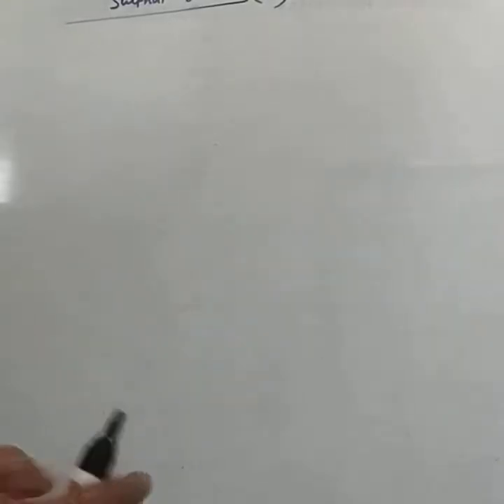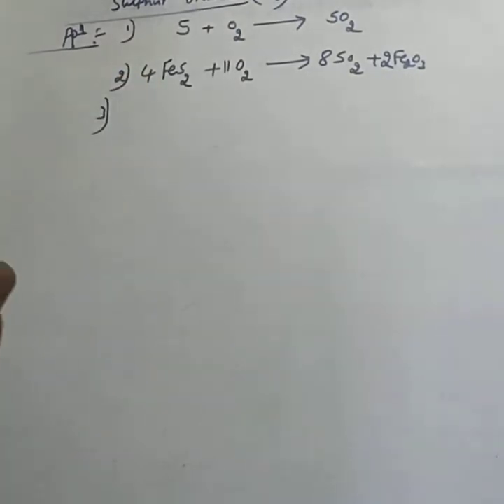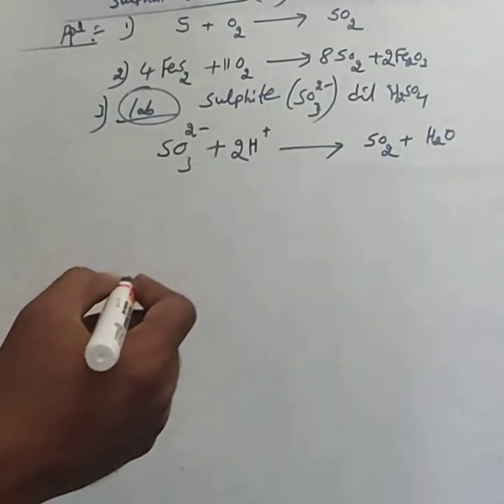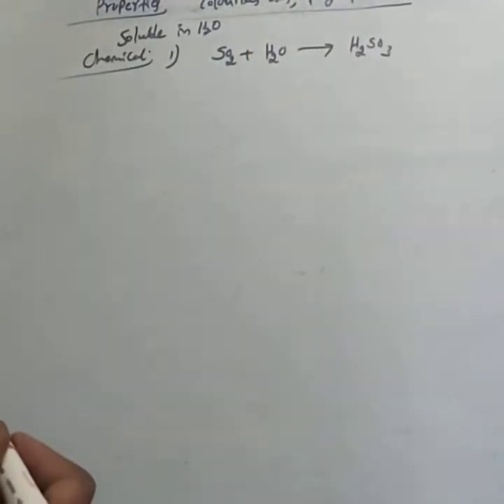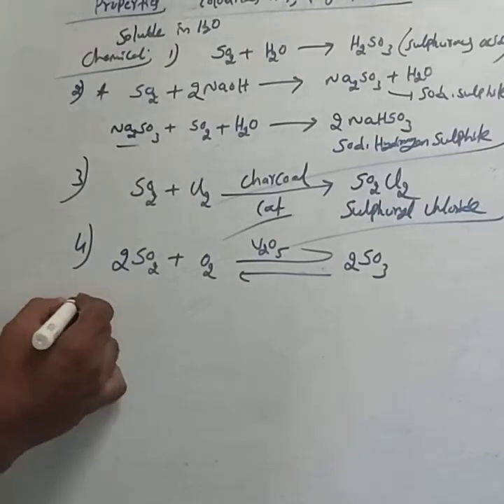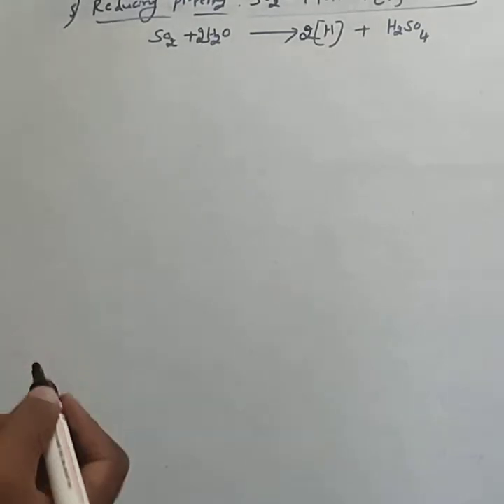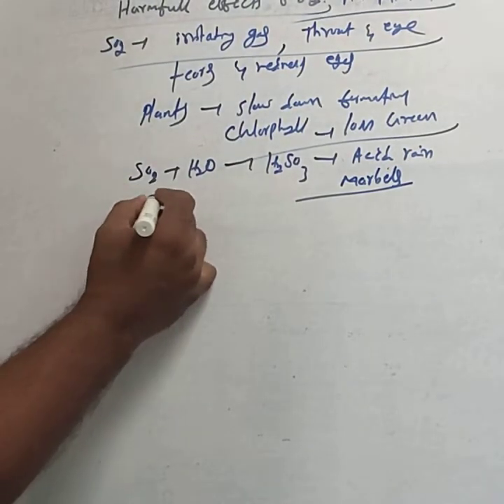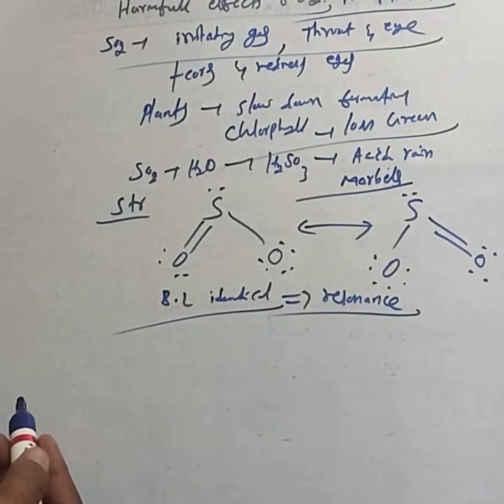P block (16th group element's) part -8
Sulphur dioxide preparation and it's properties